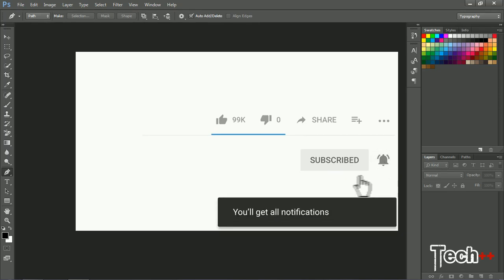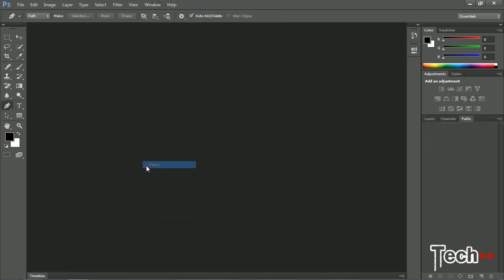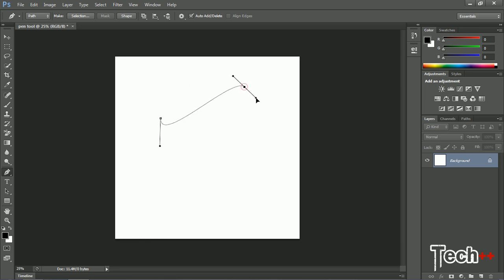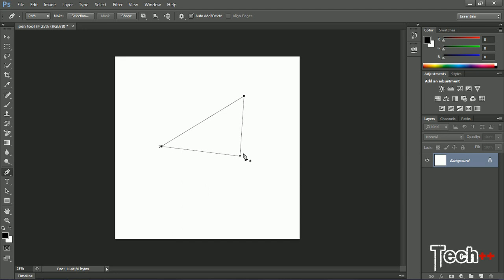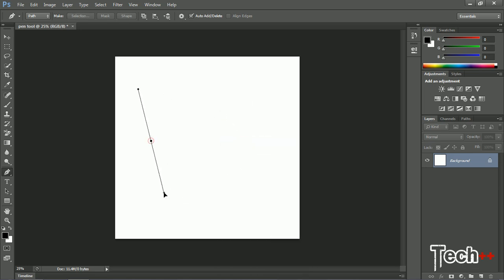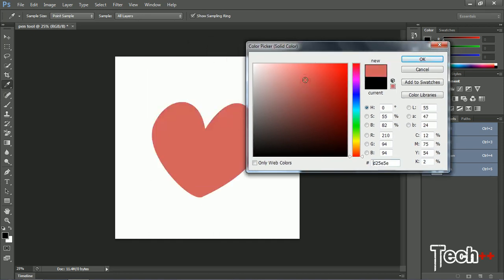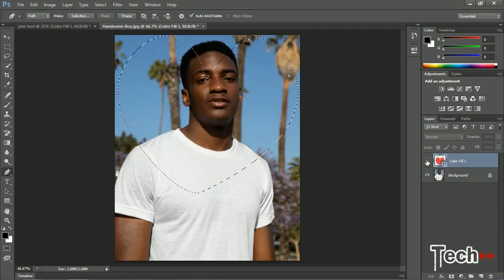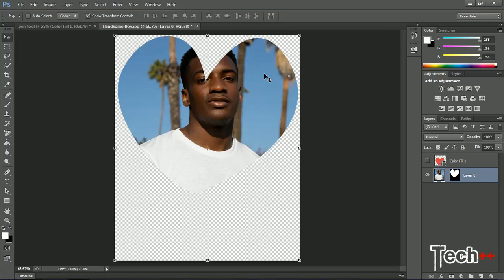[PHOTOSHOP] How to use Pen Tool complete tutorial - Tech plus plus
In this tutorial i will introduce you to this amazing tool in photoshop called "Pen Tool".